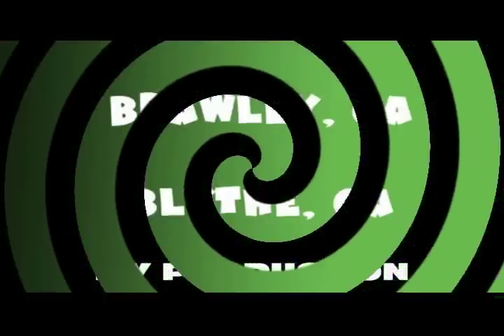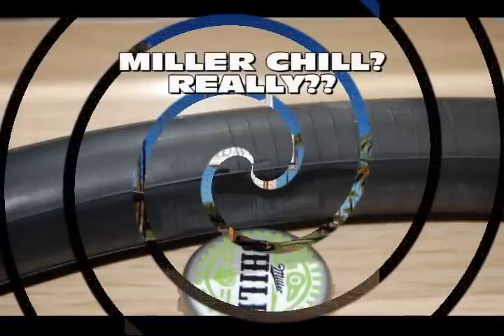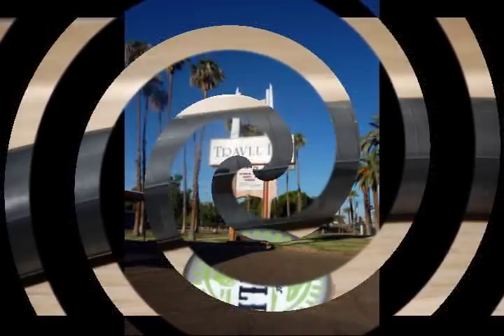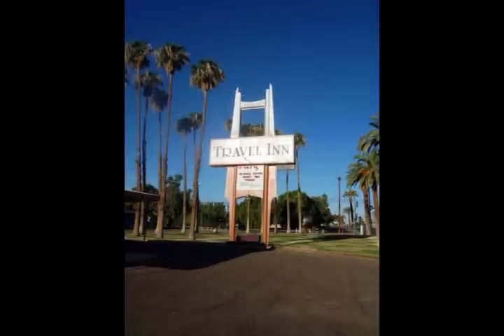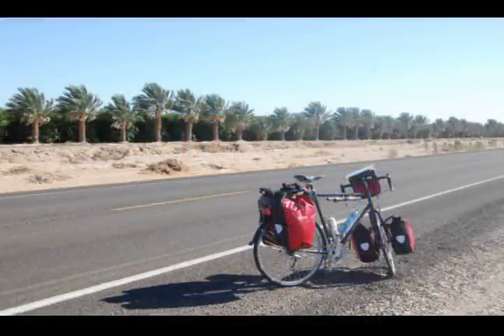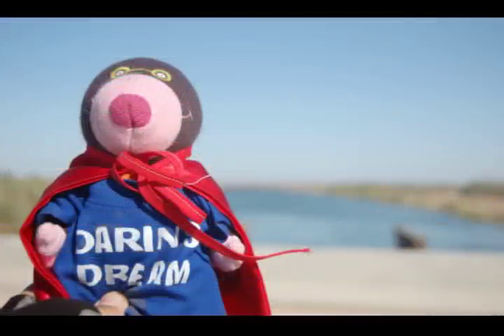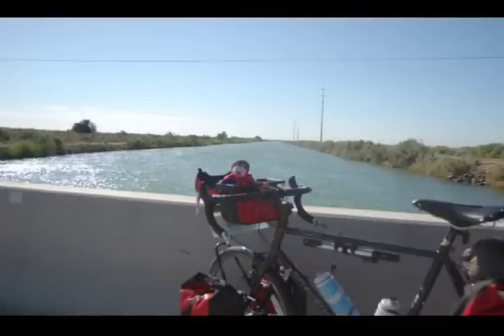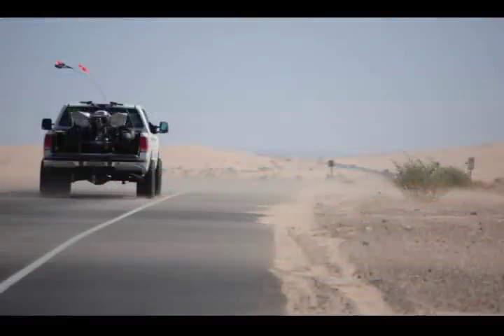Coast to Coast Bike Trip - Video #3 - October 3rd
The third video from my coast to coast ride.